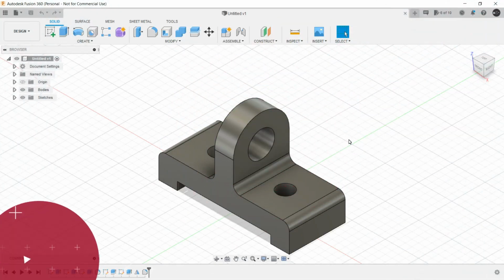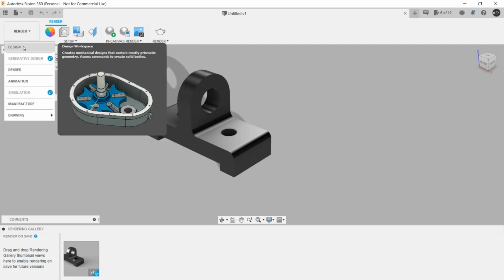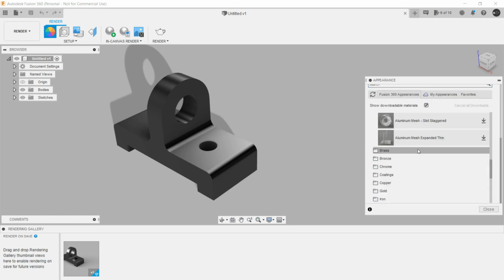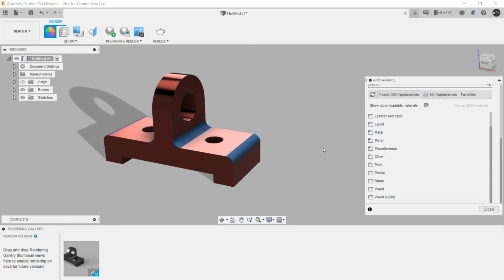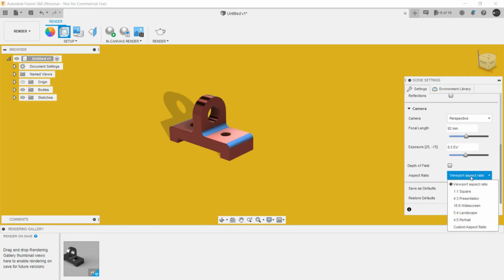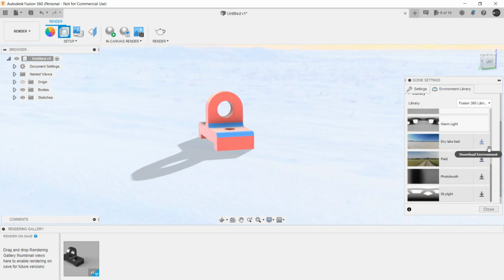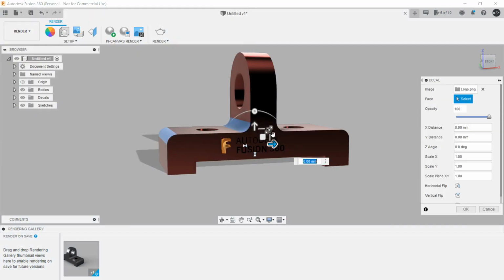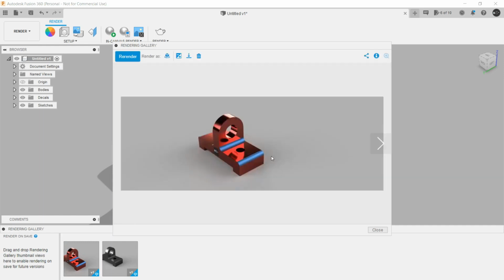24 Rendering Workspace